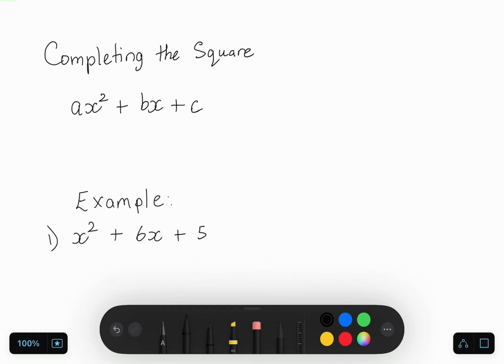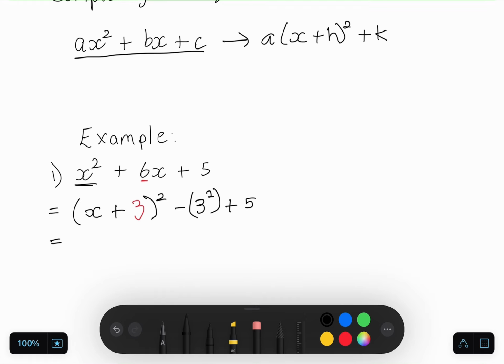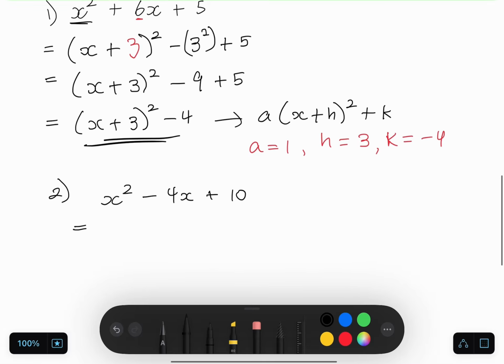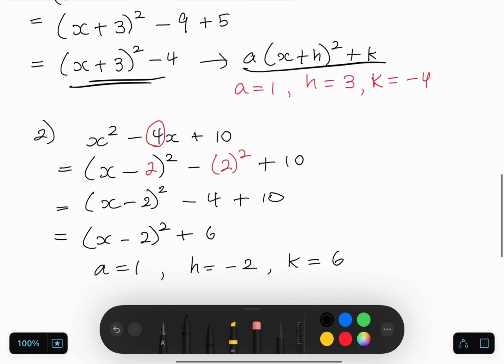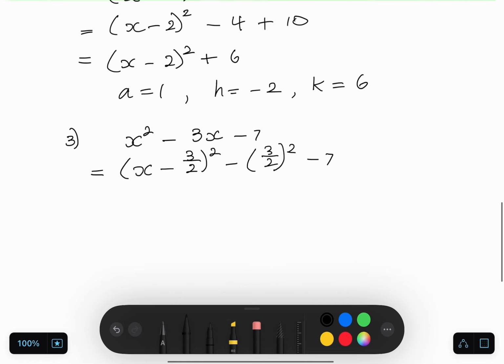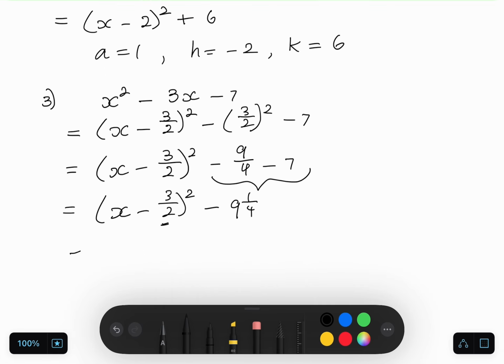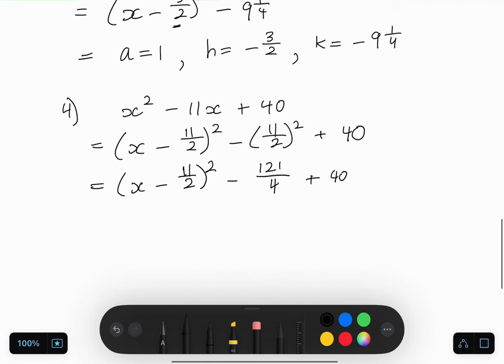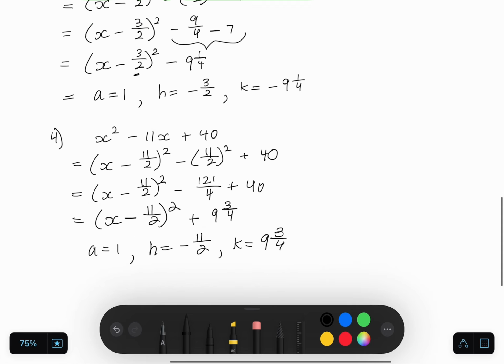Quadratics: Completing the square pt 1 a=1